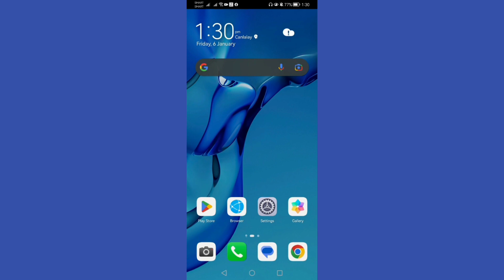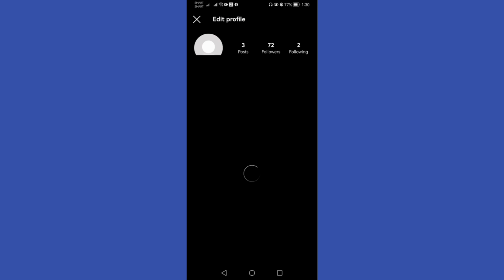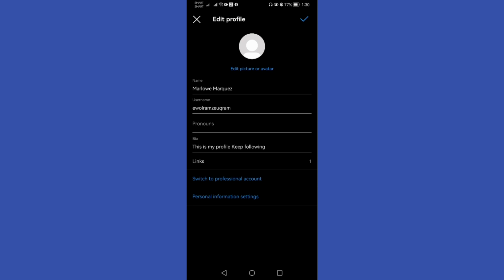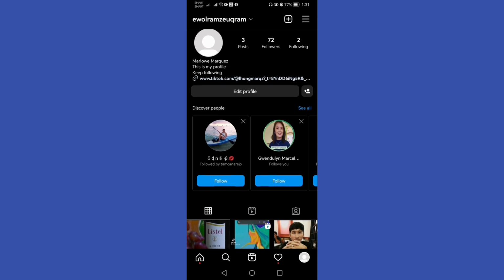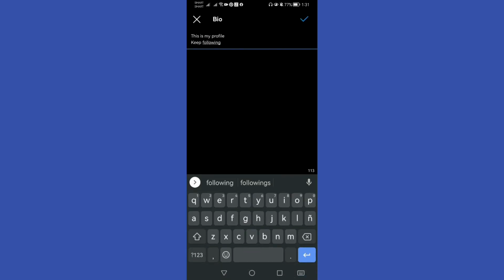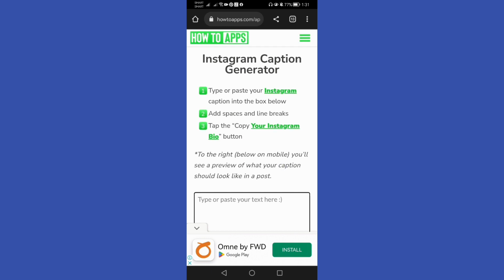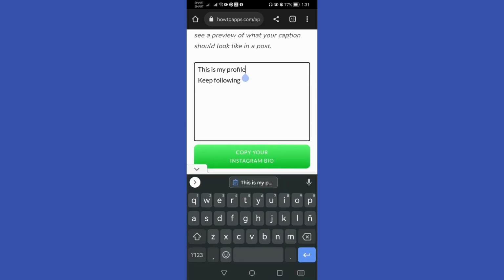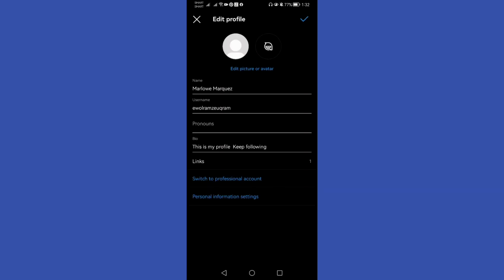How To Edit Your Instagram Bio - Add Spaces & Line Breaks